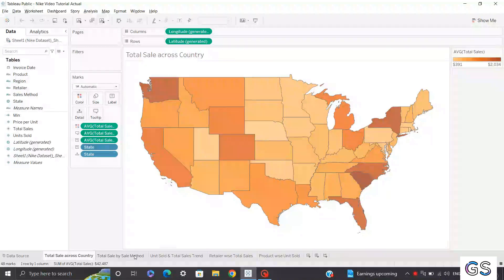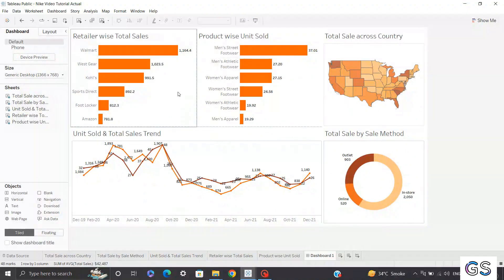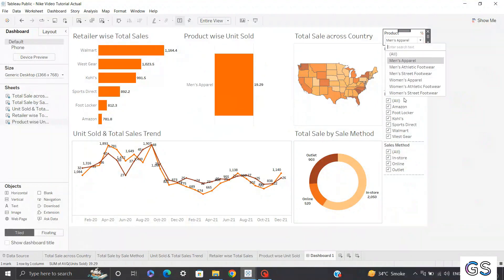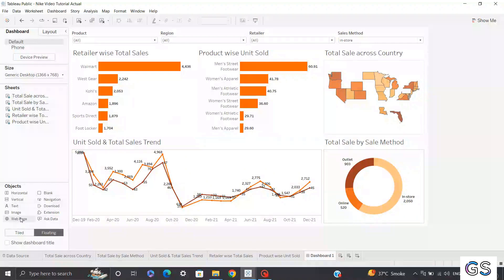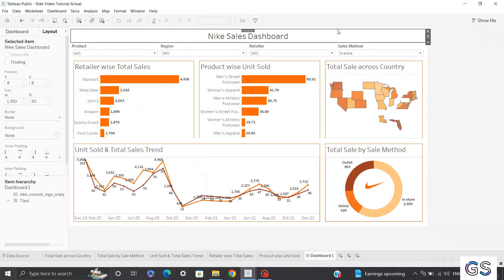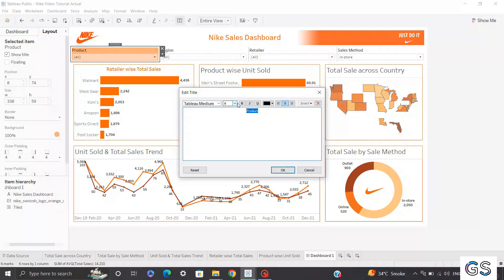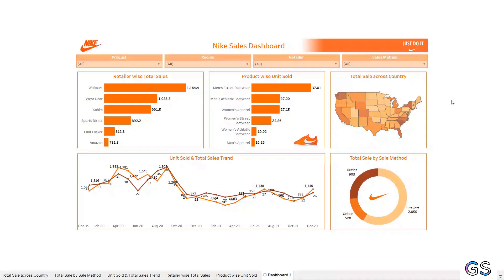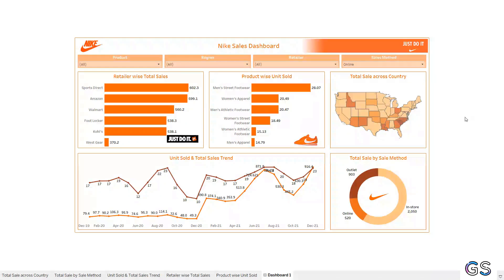Tableau Dashboard for Nike Sales | Dashboard from Scratch | Part 2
This video demonstrates how to create a Simple Dashboard using different types of charts including a map chart, a bar chart, line plot, and more (step by step). This is a Descriptive Analysis using Nike Sales data. This dashboard is specially made for Beginners! Any reviews and suggestions are appreciated!

This second part brings all data visualizations into a single dashboard, with amazing cosmetics and interactions!